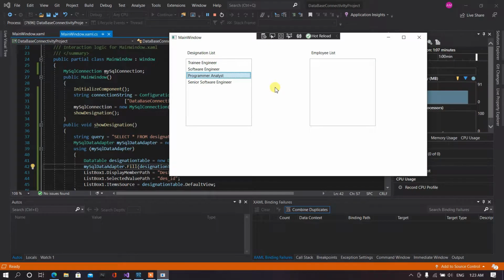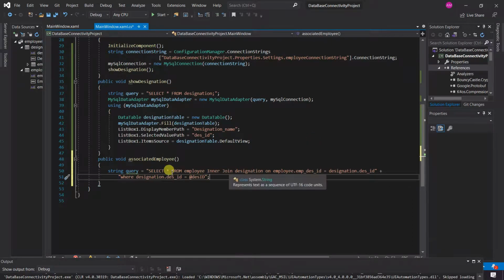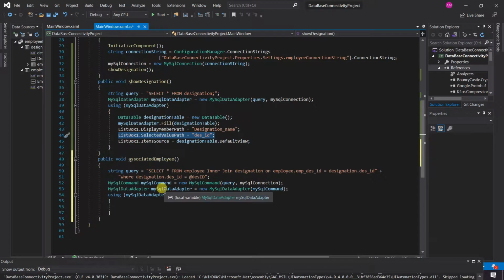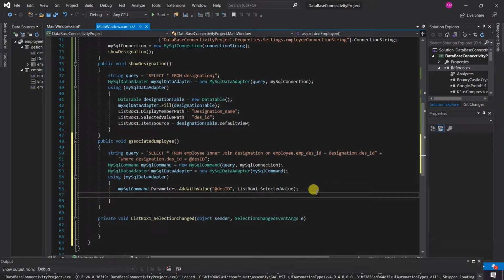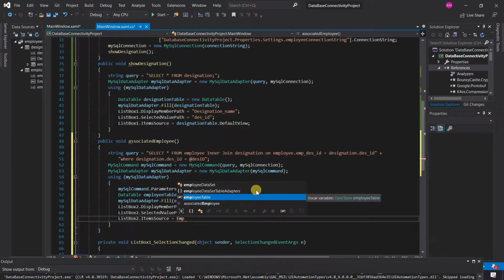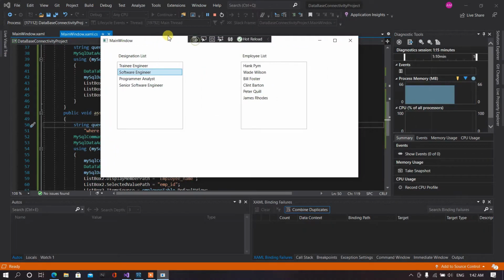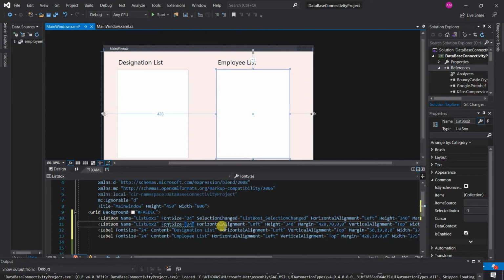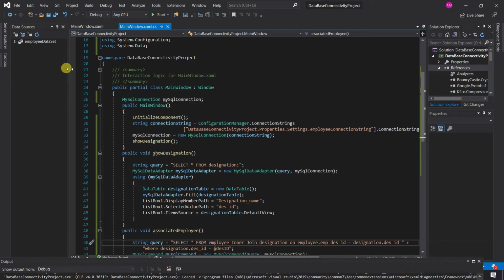Connect MySql Database to C# program in Visual Studio | pt2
In this video, I have shown you how you can connect the MySql database to the C# program using Visual Studio.